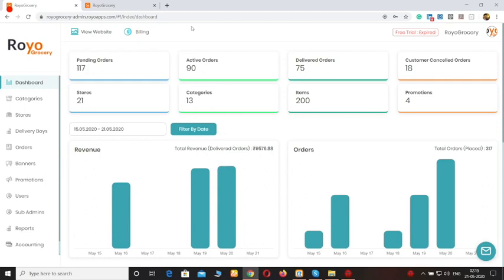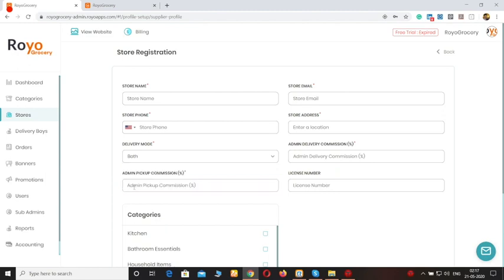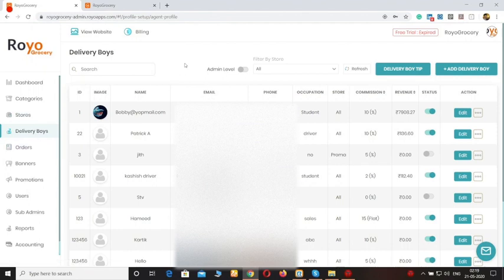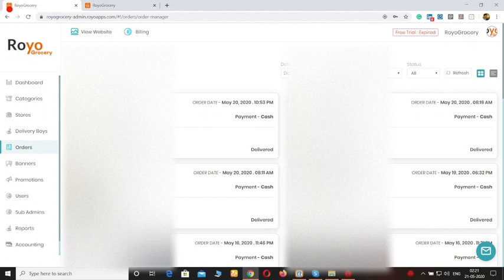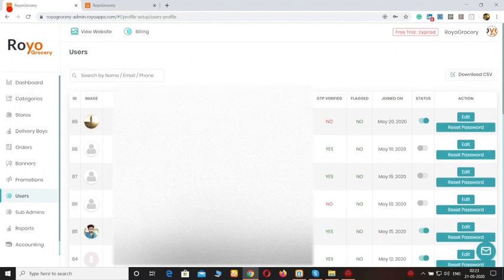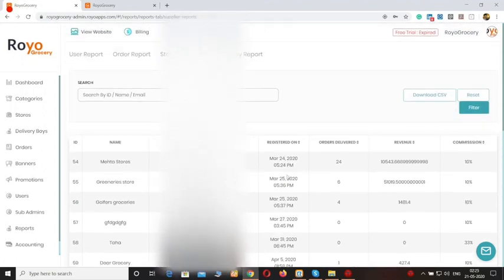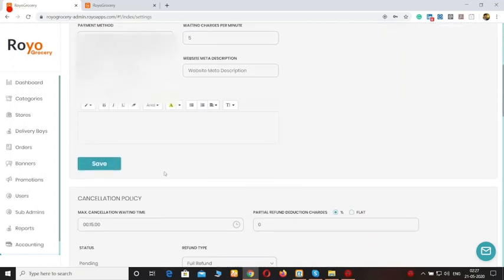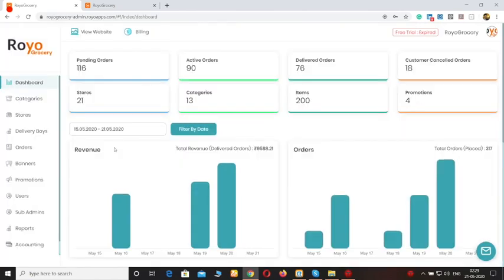Develop Your Grocery App Like BigBasket🛒 | Grocery App Admin Panel | Source Code | BigBasket Clone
Do you run a grocery delivery business and want to take it online? Need your own branded Grocery Delivery App Like BigBasket? to develop your Grocery Delivery App with Admin Panel & get complete source code as well!

In this video, you’ll see a live demo of the Admin Panel of Our Grocery Delivery App.
To see the live functioning of the complete On Demand Grocery App Development tech suite, watch this video

Being a renowned Grocery App Development Company, Code Brew Labs offers a complete On Demand Grocery Delivery App solution that includes:
✔️Online Grocery Ordering App & Website for Customers
✔️Easy-to-Use Driver App for Delivery Agents
✔️Grocery Delivery Management System
✔️Advanced Grocery Order Management/Admin Panel

Planning to build an online grocery delivery startup from scratch? Need a well-researched business plan, revenue generation plan, marketing plan, and investor pitch deck?

Being a team of 500+ highly experienced Grocery App Developers, we have readymade/White Label Grocery App solutions.

Tags For Reference:
grocery app admin panel
grocery app with admin panel source code
grocery delivery app development
app like bigbasket
develop grocery delivery app
make app like bigbasket
grocery app development company
bigbasket clone
grocery app demo
bigbasket clone app
on demand grocery delivery app
how to create app like bigbasket
on demand grocery app
grocery delivery app
grocery app development
grocery order management system
live demo